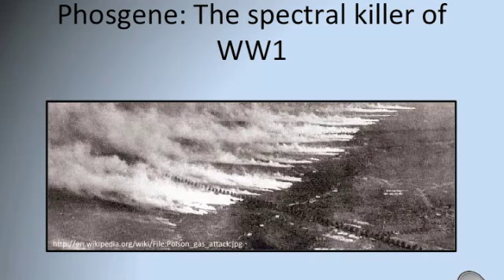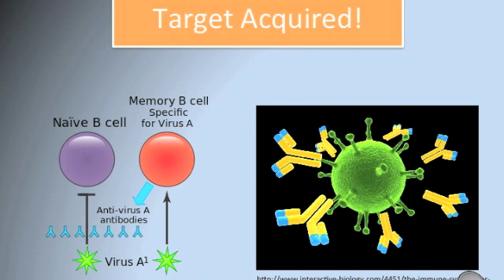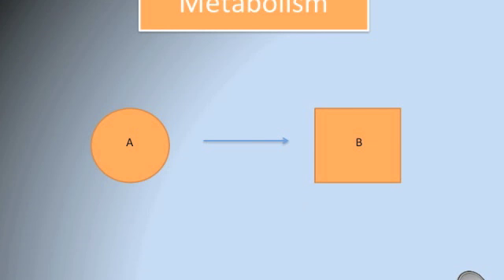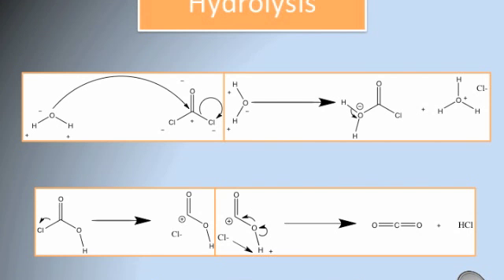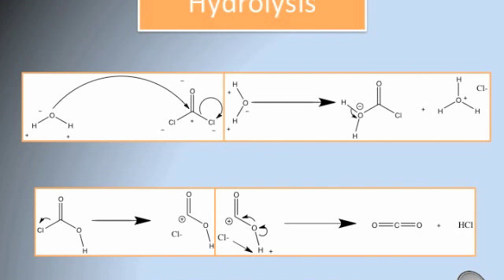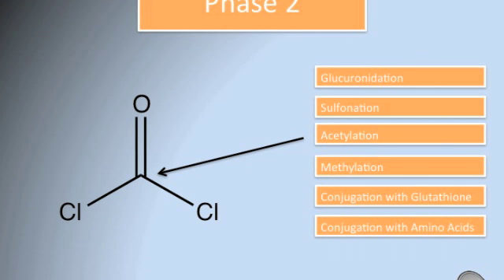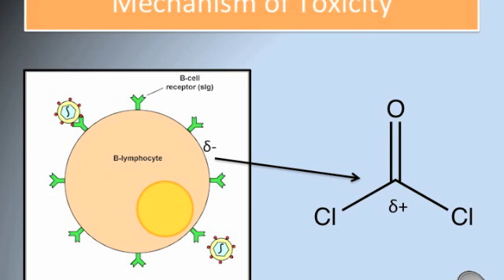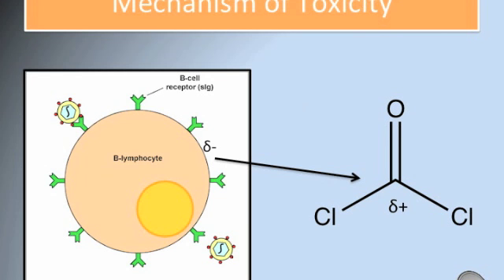Toxicity of Phosgene with Audio